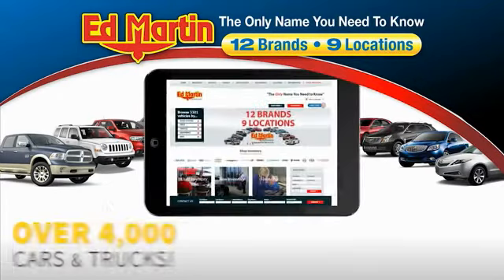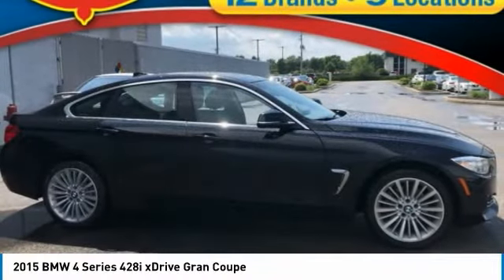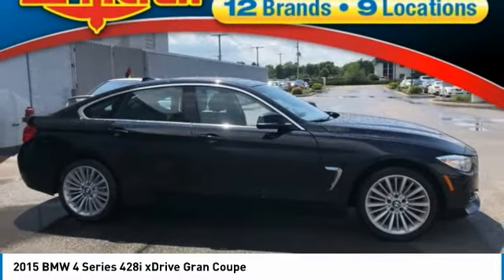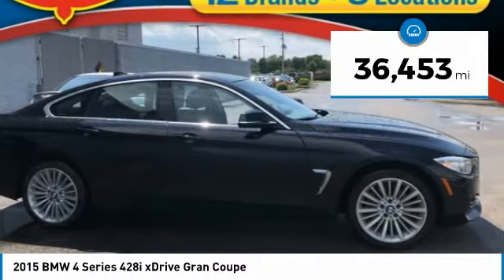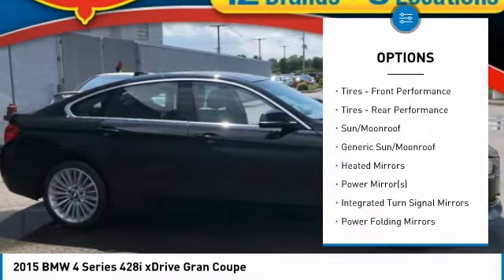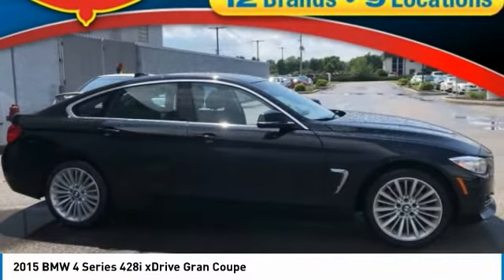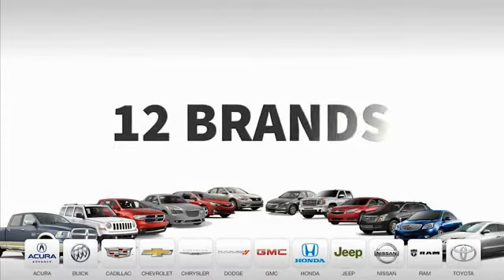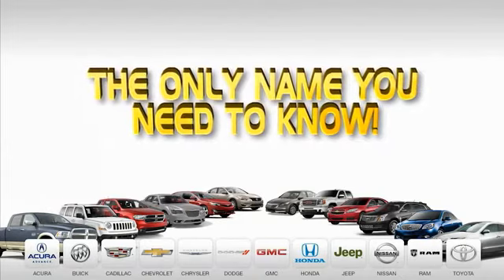2015 BMW 4 Series 9137741A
2015 BMW 4 SERIES Fishers, IN
Stock# 9137741A

FACTORY NAVIGATION! POWER GLASS SUNROOF! LEATHER SEATING! HEATED FRONT SEATS! ALL WHEEL DRIVE! BLACK ON BLACK! CLEAN CARFAX/ONE OWNER! NON SMOKER! THIS IS THE ONE! BALANCE OF FACTORY WARRANTY! Loaded with all the toys! Serviced and priced so low you can't say no! Get in today before this loaded luxury sedan of your dreams slips away!